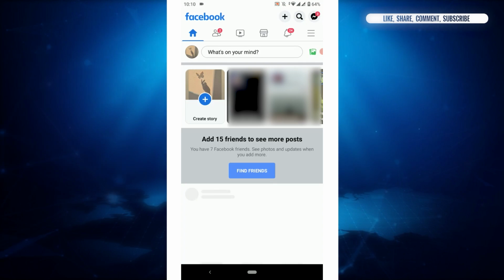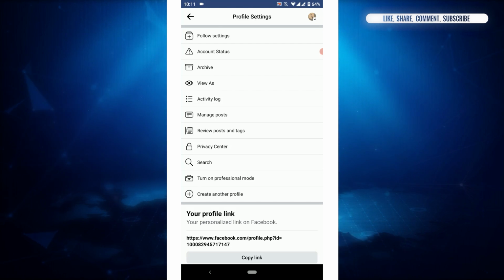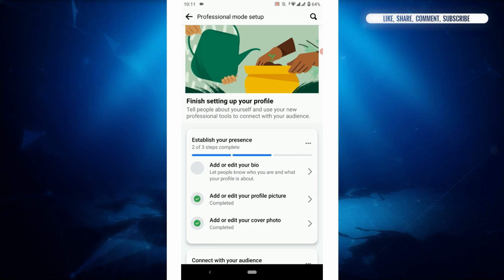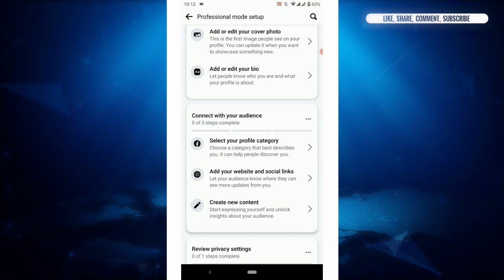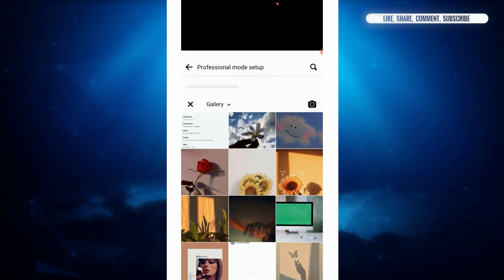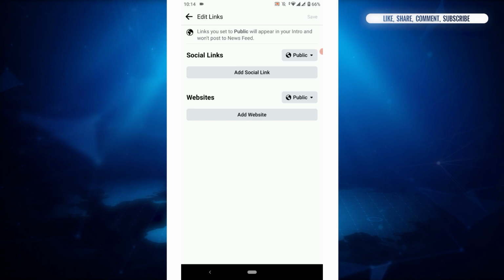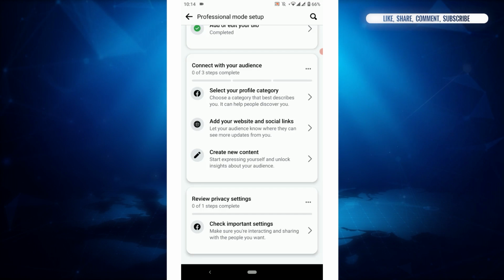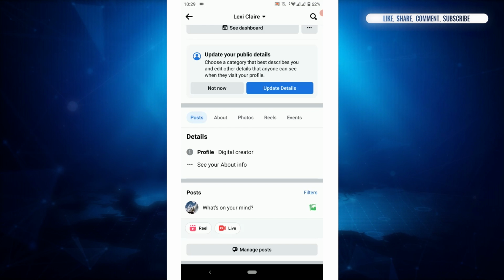How To Change Facebook Profile To Digital Creator (2023)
Want to change your normal profile to "Digital Creator" on Facebook? Don't worry! Today in this tutorial video we'll show you on "How To Change Facebook Profile To Digital Creator". Please make sure to watch the video till end to learn the process.